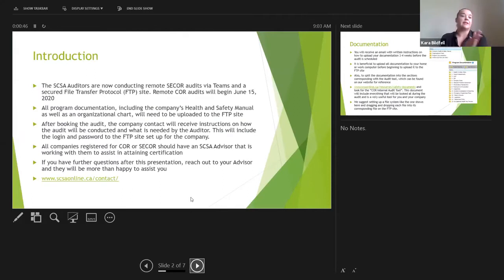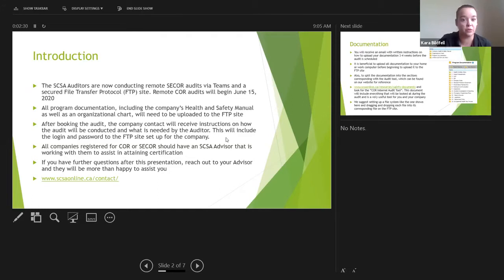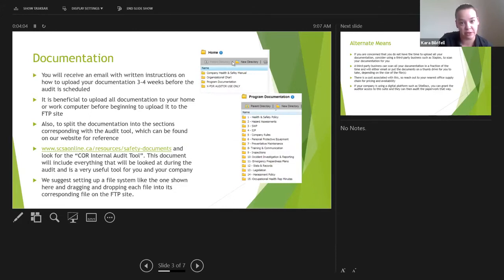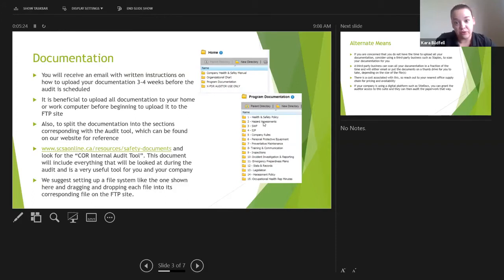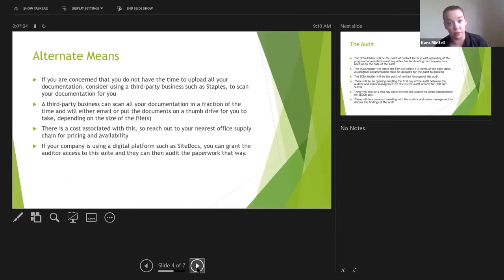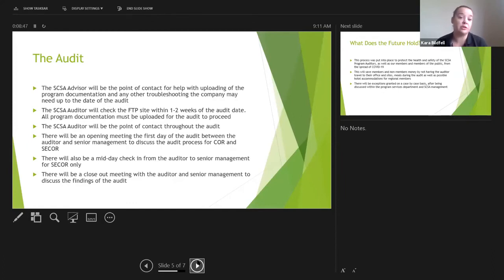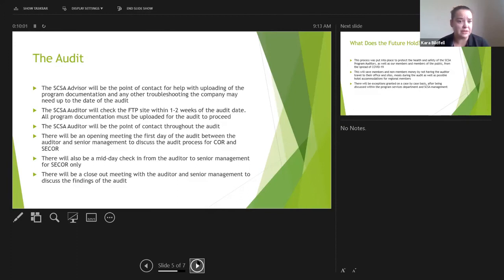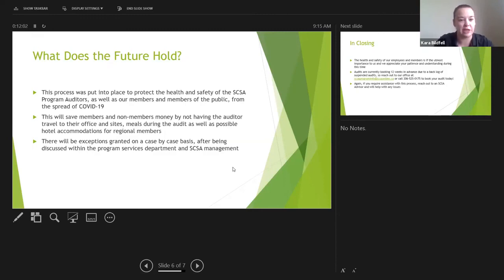SCSA Presentation Documentation For Remote Audits 2020 05 26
This is an except of the presentation from the May 26th Ask the SCSA.